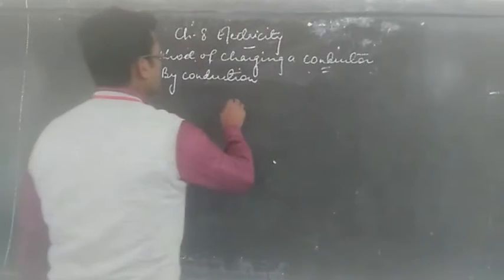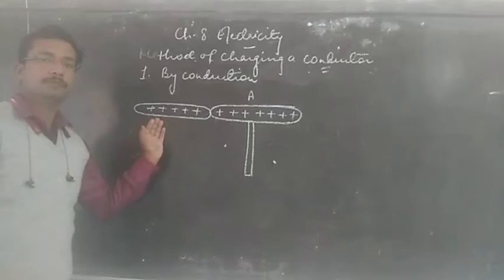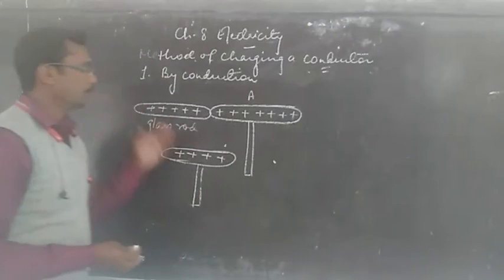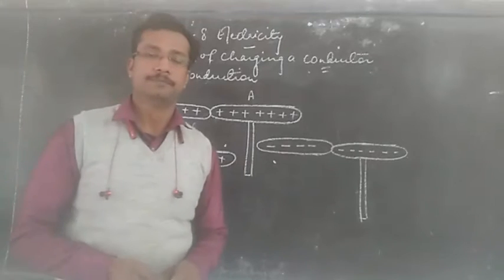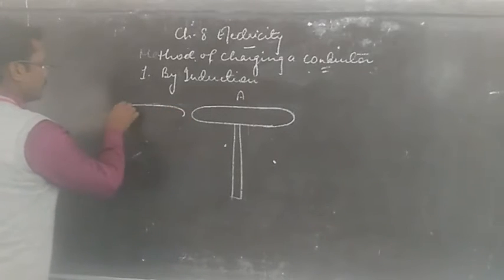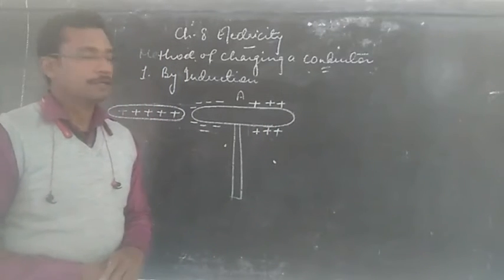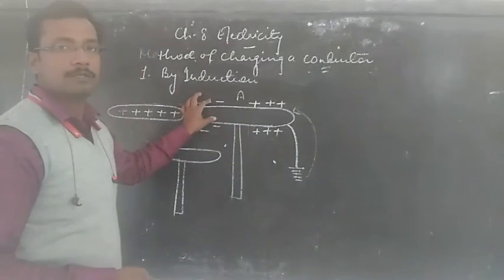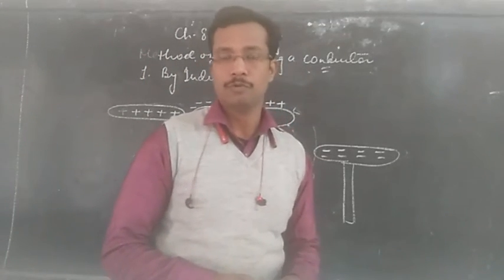04.02.21, Class 8, Physics, Ch 8, Method of charging a conductor